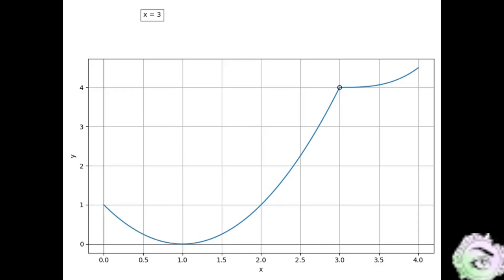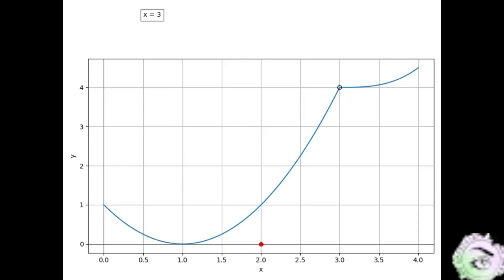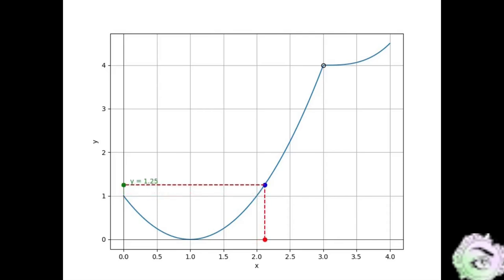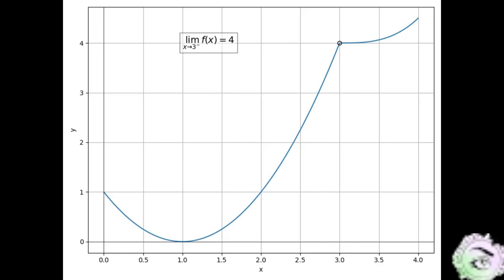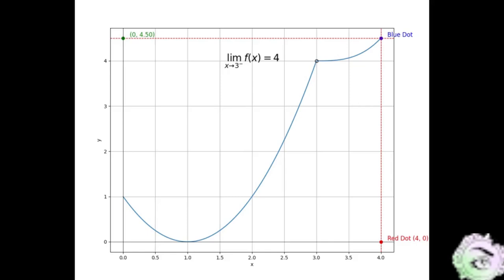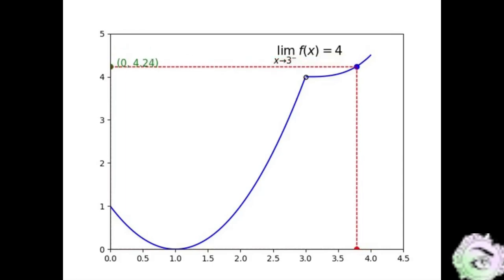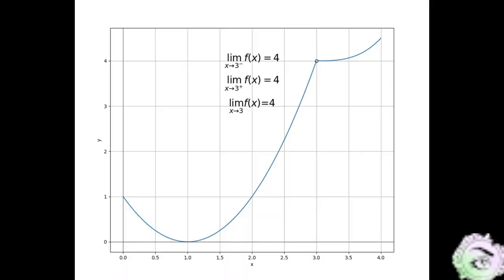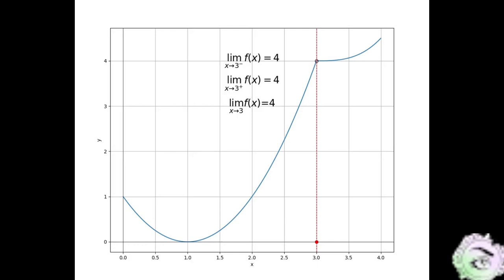limit of a function example 2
Determine the right-hand limit, left-hand limit, two-sided limit, and the function value at the specified  x-value using the given graph.